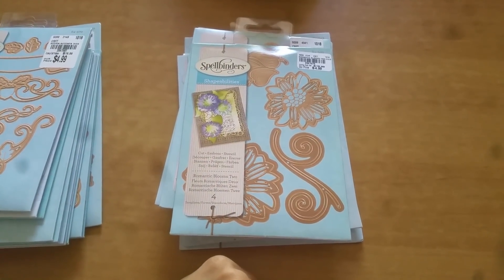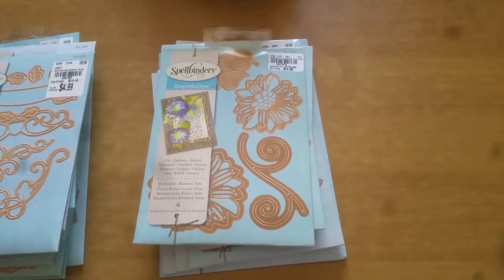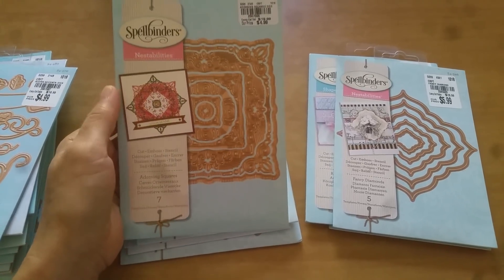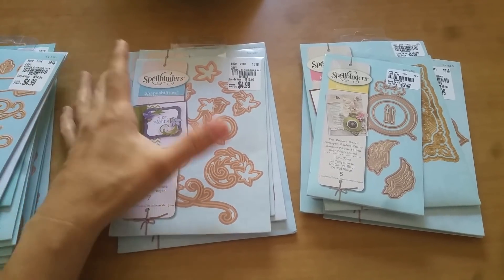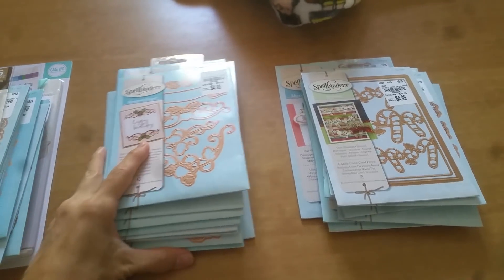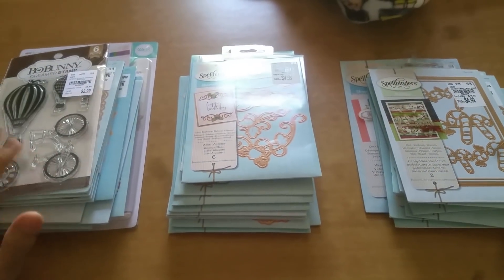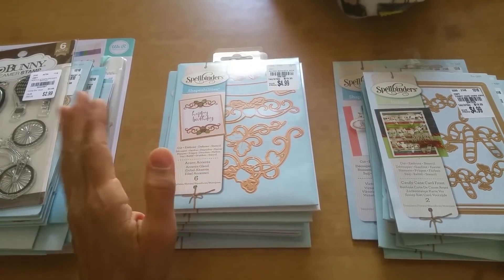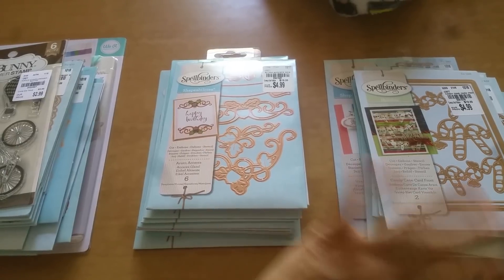Tuesday Morning Haul and Ideas: October 19, 2018 (Part 2 of 2) Plus HM Request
I hope you all have a fabulous weekend! And three cheers for Spellbinders! Still on the hunt for House Mouse!!! :)

FTC: All items shown in the video were purchased by me, and the views expressed in this video are my own.